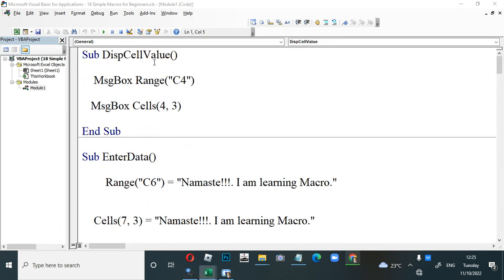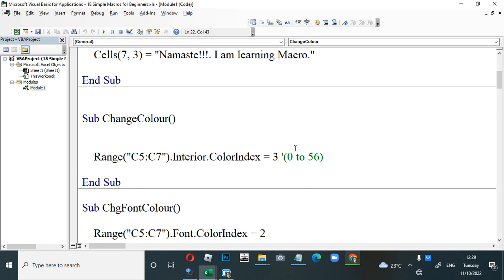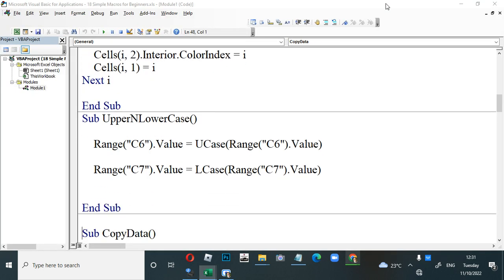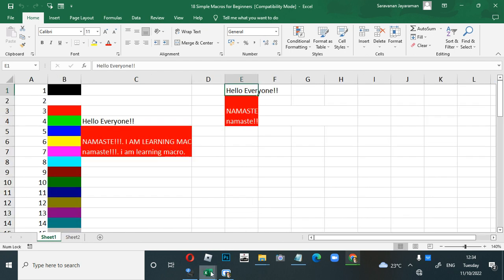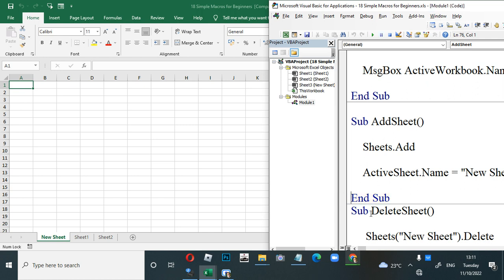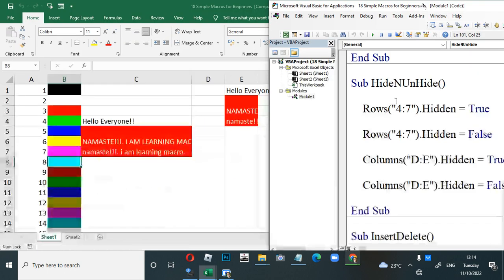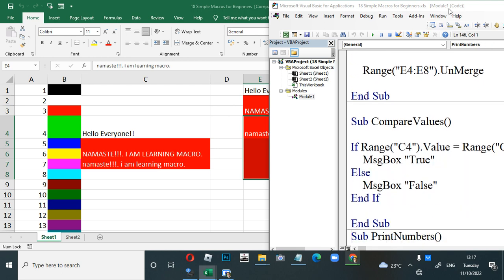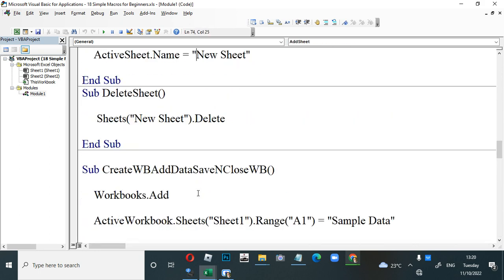Macros for Beginners | Excel Macros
In this Video we will learn very basic 18 macros. I have explained here in very easy way. You can start writing your 1st macro after watching this video
0:22 Macro 1 - How to Create Message Box
2:16 Macro 2 - Enter Data by code
3:10 Macro 3 - Change Colour of the cells
4:00 Macro 4 - Change Font Colour
4:33 Macro 5 - Understanding what is Colour Index
6:17 Macro 6 - Upper case and lower case
7:51 Macro 7 Copy data and paste
9:21 Macro 8 Select Sheets
10:28 - Macro 9 Message Box
11:18 - Macro 10 Add and name a new sheet
12:20 - Macro 11 Delete Sheet
12:54 - Macro 12 Add Save and Close a new Workbook
14:45 - Macro 13 Hide and Unhide Rows & Columns
15:53 - Macro 14 Insert & Delete Row and Column
16:40 - Macro 15 Row or Column Height
17:28 - Macro 16 Merge & Unmerge cells
18:06 - Macro 17 Compare values
19:11 - Macro 18 Print numbers in cells